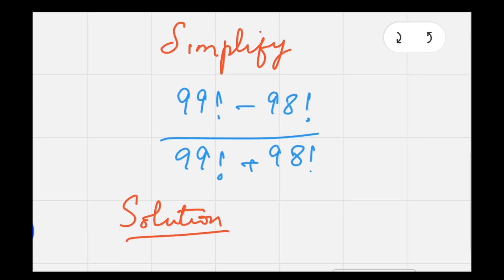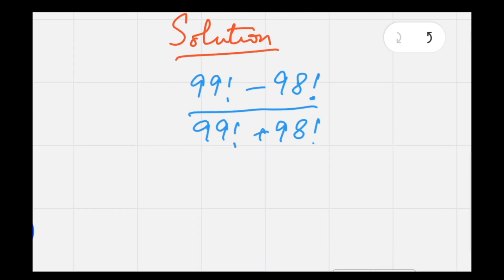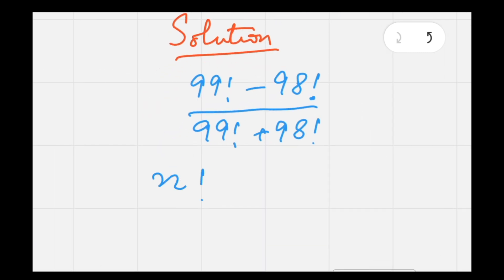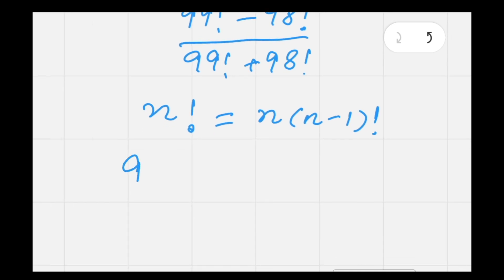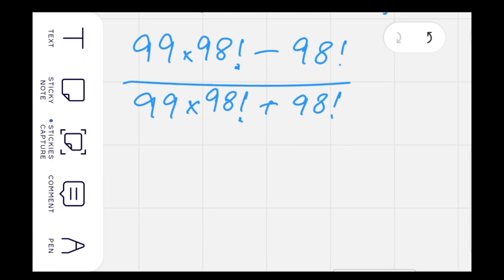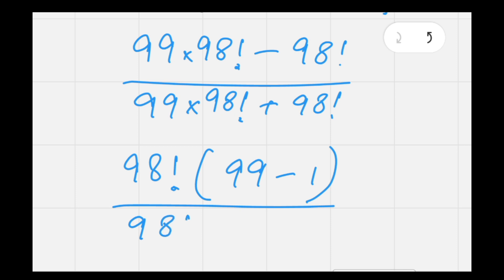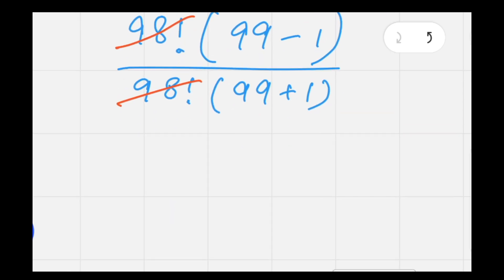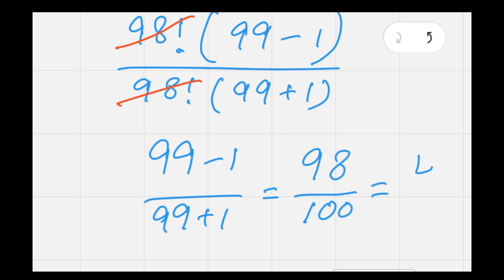A fun simplification without a calculator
radical equations with square roots
how to solve radical equations with...

A Beautiful Square Root Math Olympiad Problem | Math Olympiad Preparation

square root

square root simplification snuare root solving

square root solving nice square root problem

radical

radical problems

radical solving

radical simplification

radical equation

A Nice Square Root Math Question

Nice Square Root Problem How to Solve Math Olympiad Questions

Tricky Math Olympiad Questions Viral Math Problems